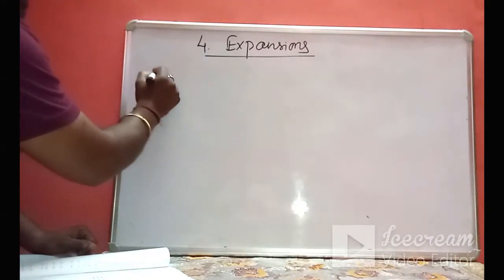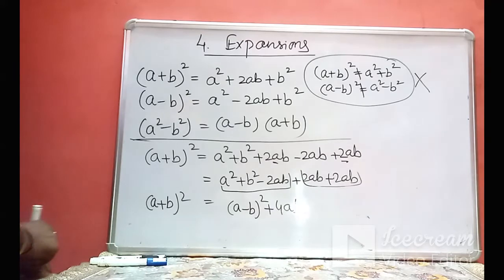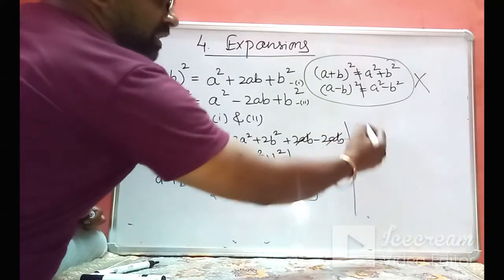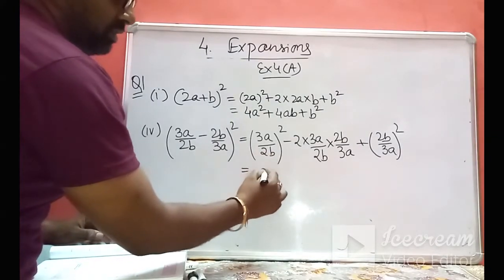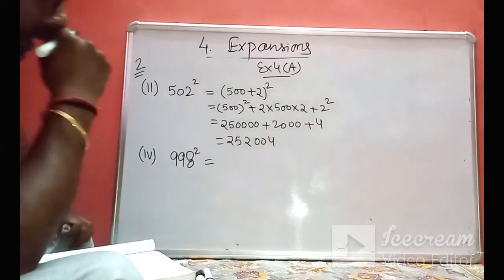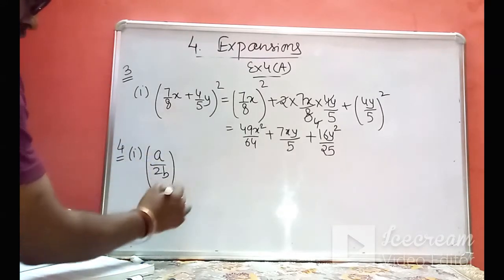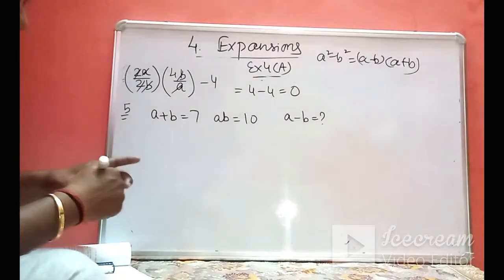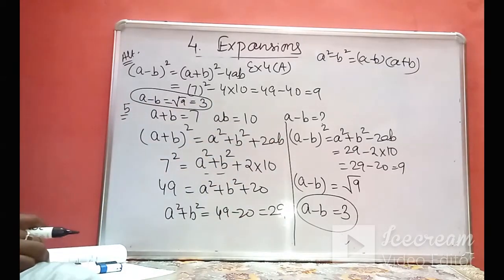CH 4 EXPANSIONS 1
INTRODUCTION TO BASIC ALGEBRAIC IDENTITIES
SOLUTIONS OF EX 4 A